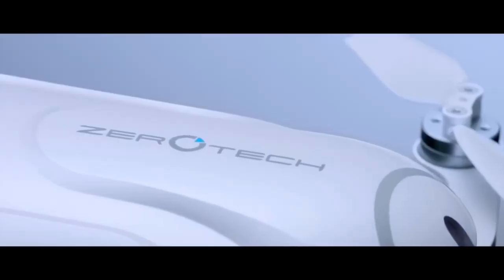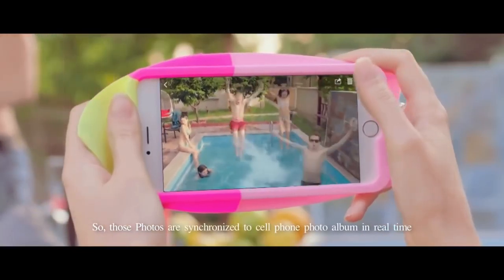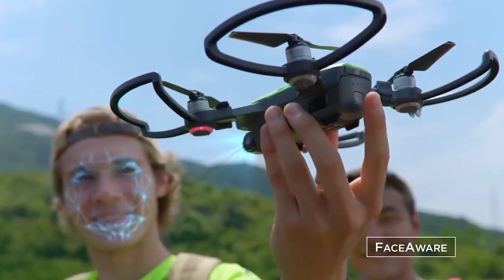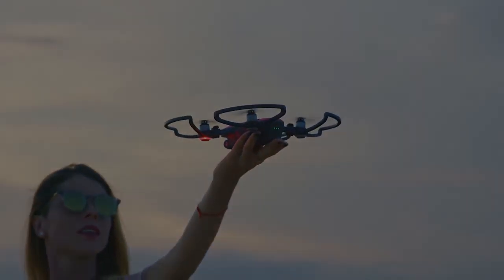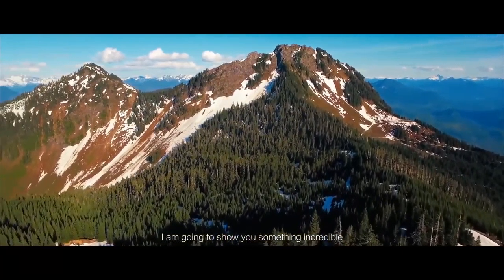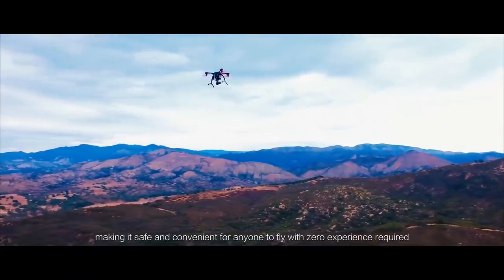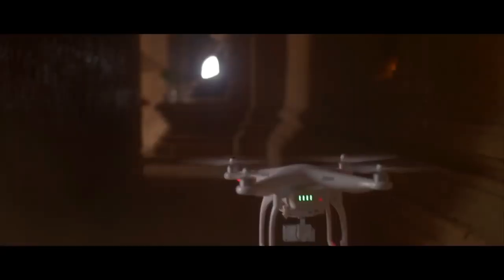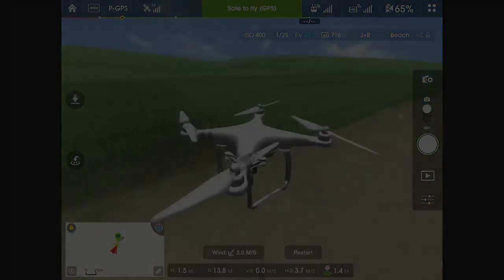Top 5 Best Drones with HD Camera Cheap and Affordable Version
Drones, who doesn't love them? They are cool and awesome. You can play around with the drones, shoot amazing videos and take stunning pictures with ease. With advanced drone technology, anyone can fly and operate the drones without any practice. Today, drones have been an essential part of any movie production and aerial video recording. These drones are totally awesome and comes with a load of unique features. These drones might be cheap but not necessarily poor, they have almost any feature as the professional drones but at a limited level. All the links to the products featured in the video are listed down below. ZEROTECH DOBBY ($349) DJI SPARK (From $499) Autel Robotics X-Star ($748) Ehang Ghostdrone 2.0: Without VR ($199) & With VR ($434) DJI Phantom 3 4K ($599) RECOMMENDED: If your Budget is around $1000, DJI MAVIC PRO is highly recommended, its the best drone the world has ever seen under $1000 CHECK OUT OUR OTHER VIDEOS ON DRONES